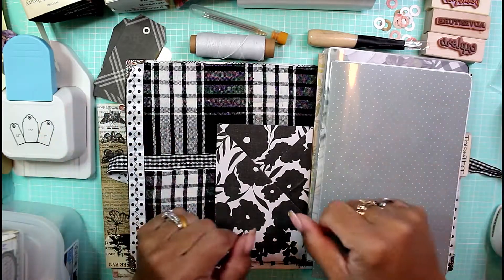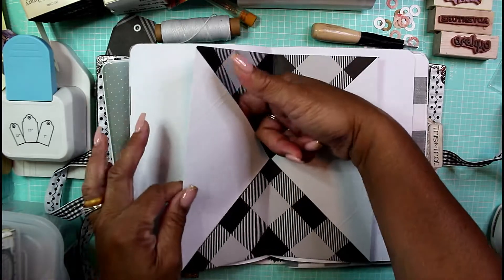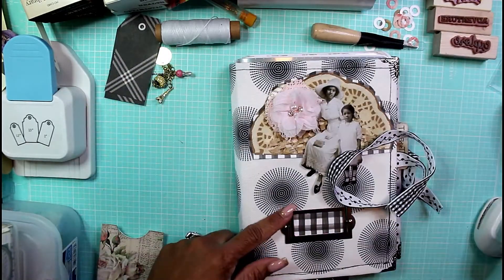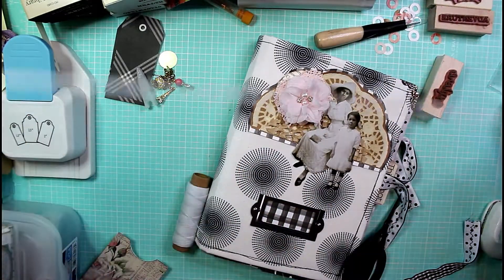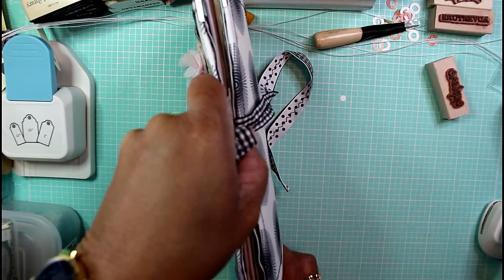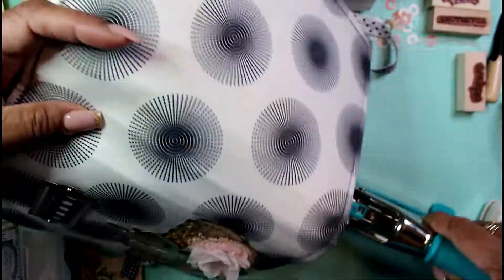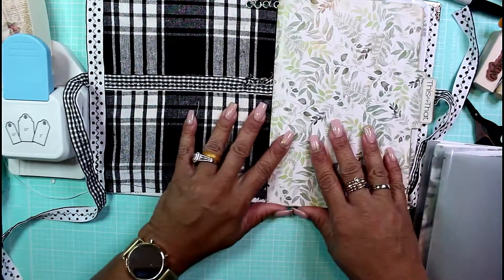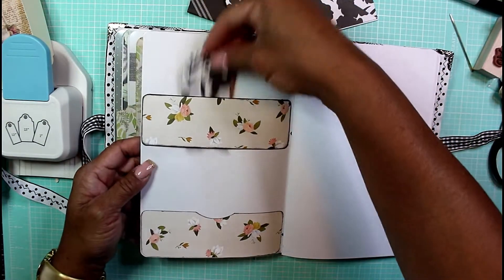What's Up Wednesday - Farmhouse Junk Journal Assembly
Hey hey guys! Welcome to another What's Up Wednesday! In today's video, I'm stitching in the signatures for the Farmhouse Junk Journal and giving you a glimpse into some of the decorated pages that are completed so far.
Thank you all for the love and support on this channel. We are growing!!

I hope you find a little inspiration here to try this project yourself. If you do, please tag me ( ChronicleofaCrafter or @ChroniclesofaCrafter ) so I can see what you've made.👍👌

Remember to slow down, craft something fantastic today, and stay naturally curious!🙌

About Me:
Your contributions really helps my channel to grow and lets YouTube find me a little easier. ❤️😊

BY THE WAY: NO PART OF MY CONTENT IS TARGETED AT OR INTENDED TO BE VIEWED BY ANYONE UNDER THE AGE OF 13